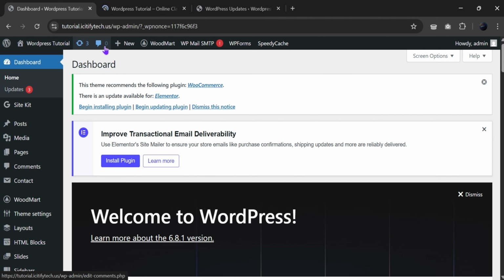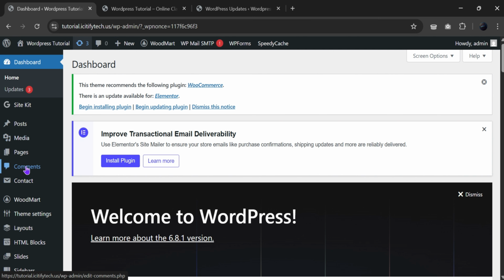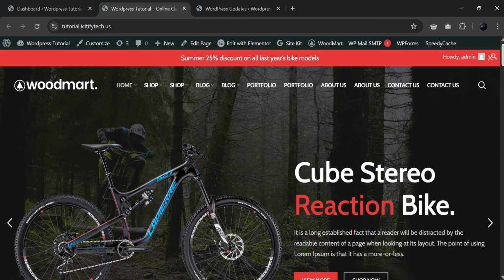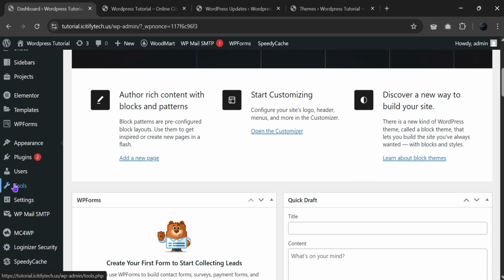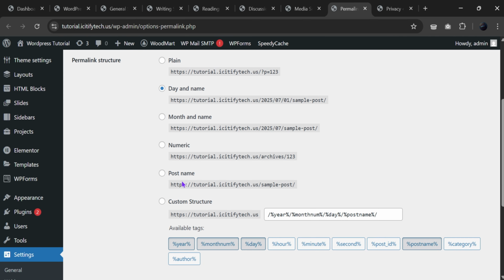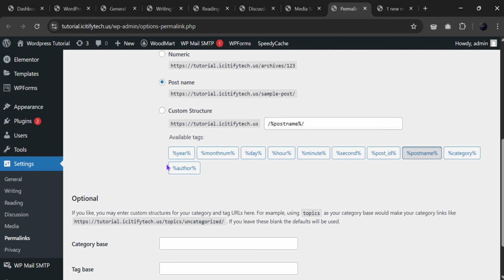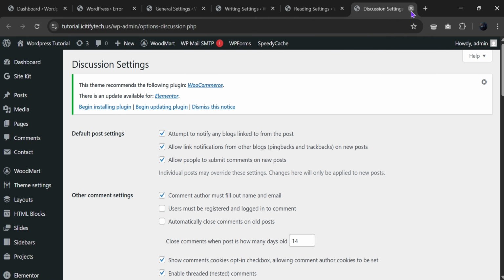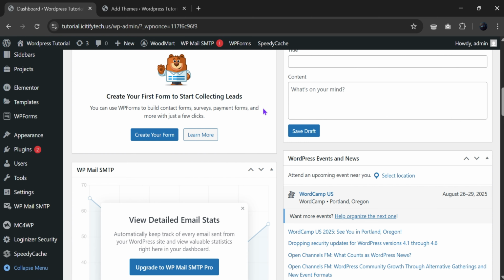WordPress Tutorial for Beginners 2025 | Build Your First Website Step-by-Step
New to WordPress? This beginner-friendly tutorial will guide you through everything you need to know to get started — from installation to customizing your first website. No coding required! Learn how to launch a professional-looking site in just minutes. Perfect for bloggers, small business owners, and anyone looking to build a web presence.